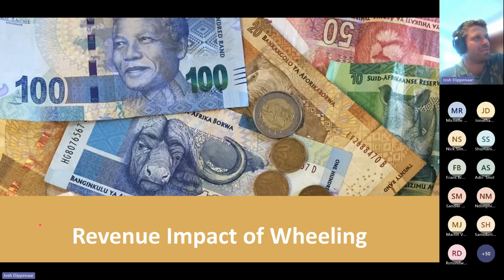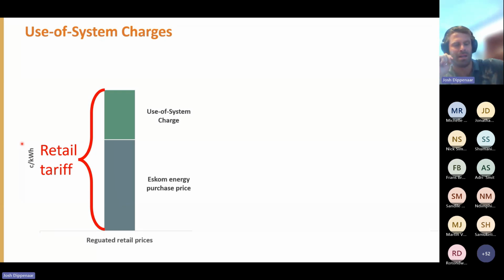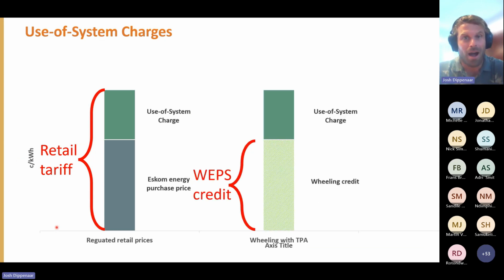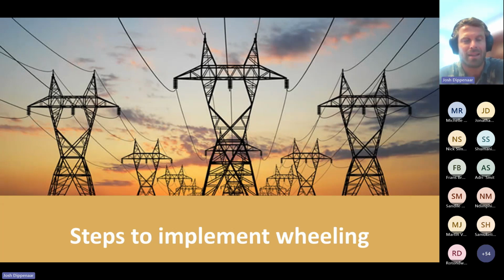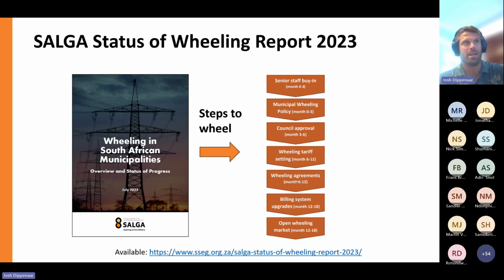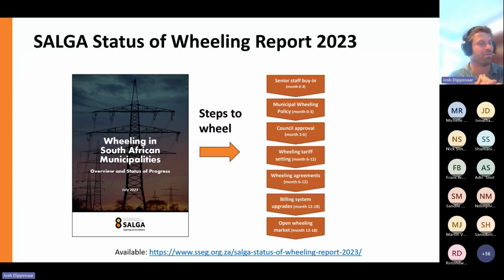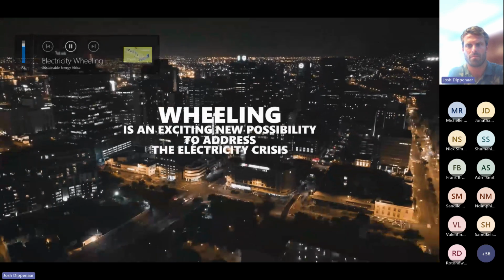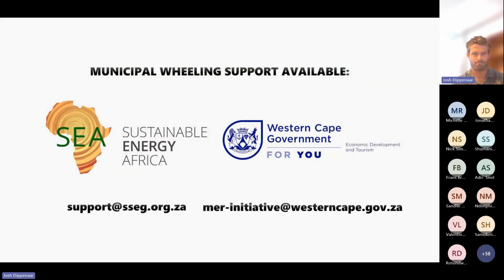2025 Wheeling Training Lesson 2: Wheeling Tariff Setting